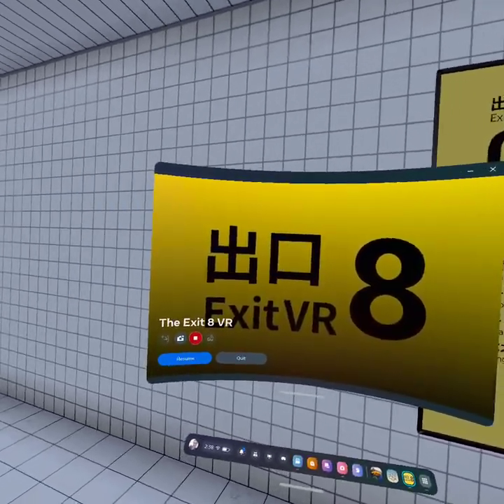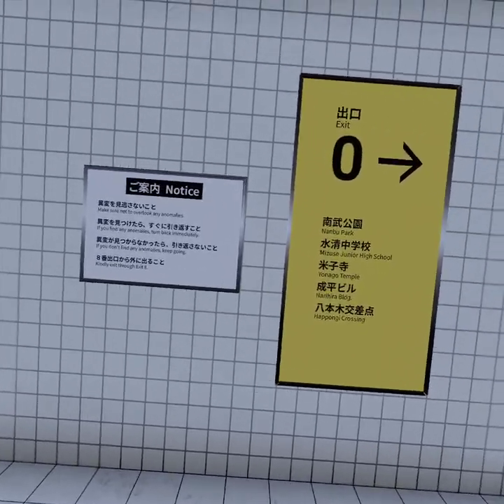Exit 8 VR, where you search for anomalies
Here is a video I recorded in my Meta Quest 3 of a game called Exit 8 VR. It's a fairly simple game where you look for anomalies in an underground Japanese subway station.  It can be a little scary. It was originally only able to be played on the computer, now for Virtual Reality. Hopefully,  you find it fun like I do.